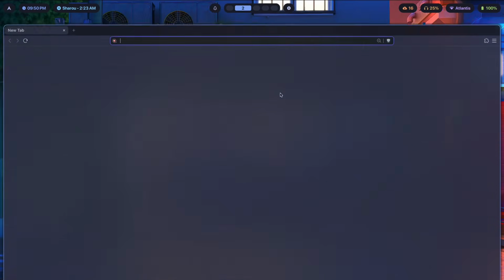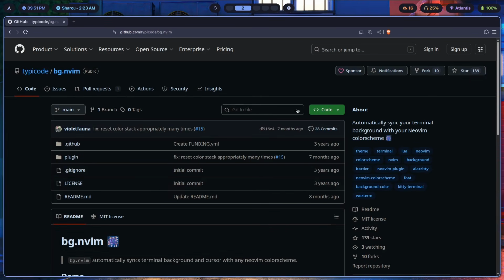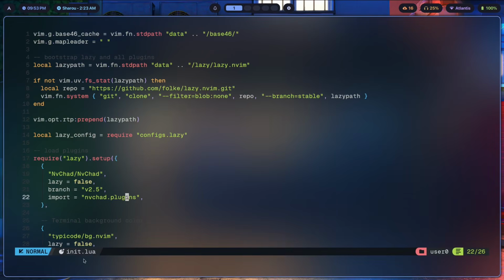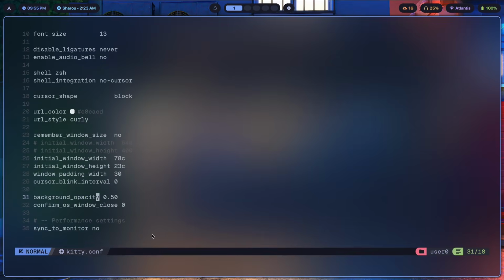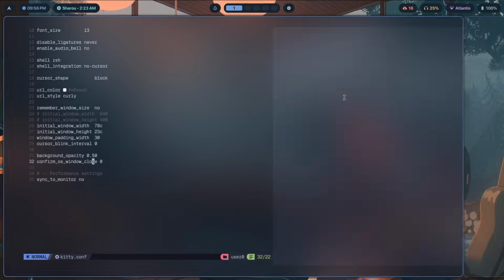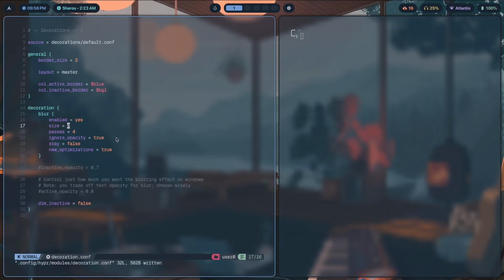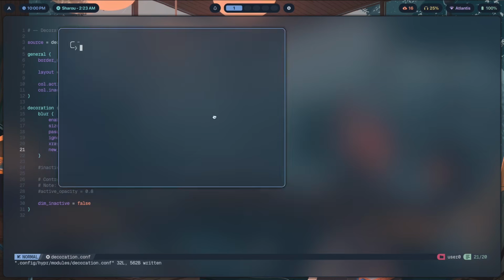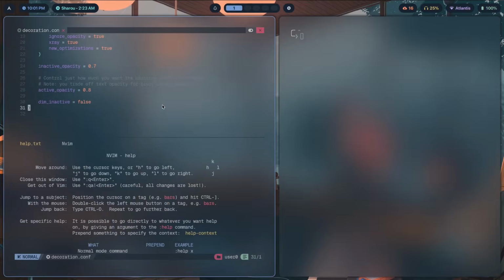How To Apply Blur to Neovim’s Background in Hyprland